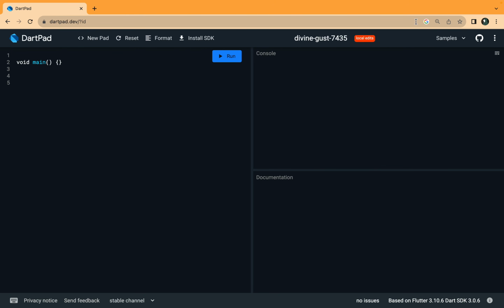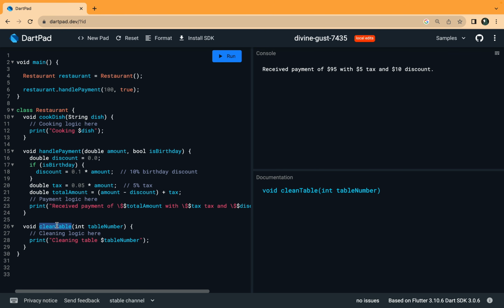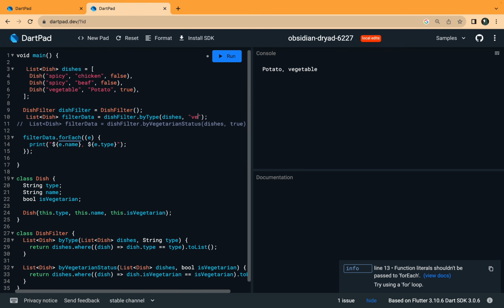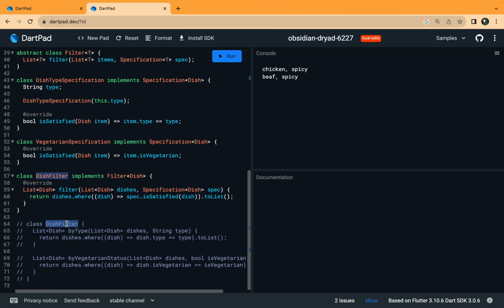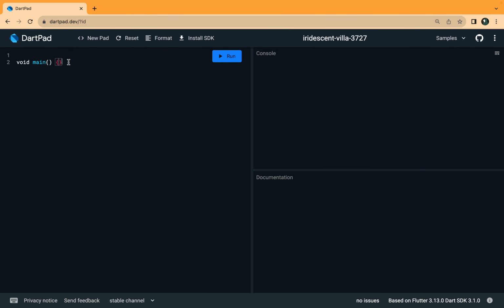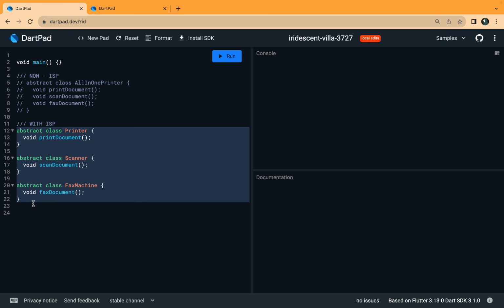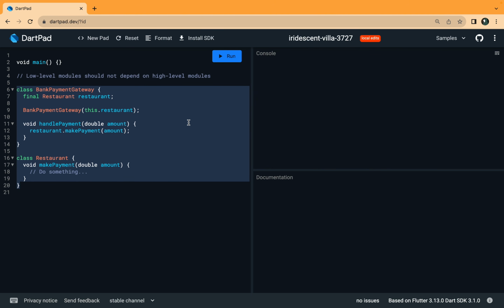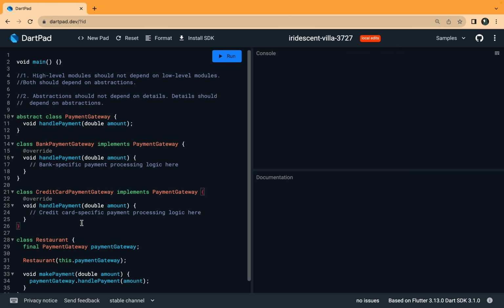WEEK 3 | SOLID in Dart Programming Language | Flutter & Firebase Developer Bootcamp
Hi Everyone!

Welcome to the 9th video of WEEK 3 of Flutter & Firebase Developer Bootcamp. In this part we will learn the golden principles of software development that every developer must know about in order to write an efficient software. We will learn SOLID in Dart Programming Language.